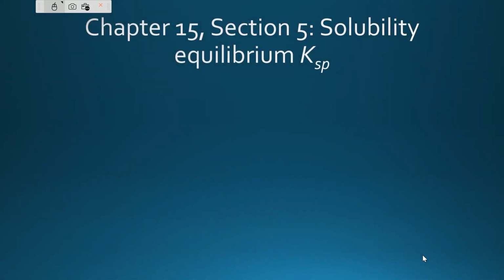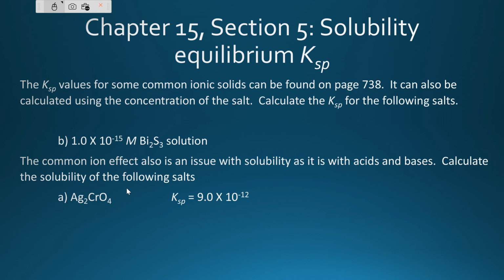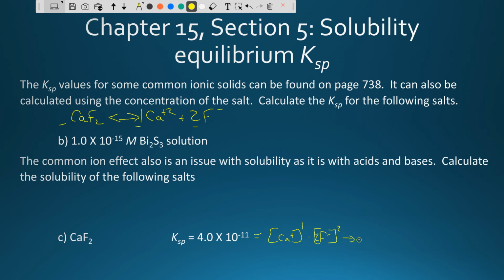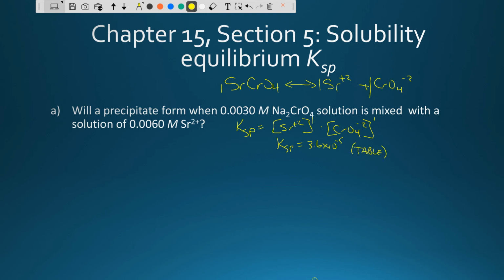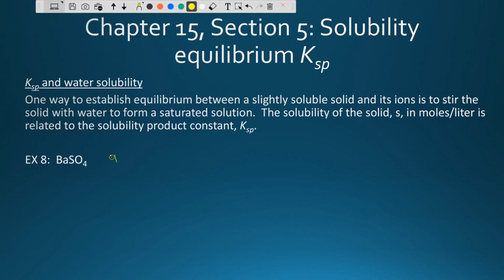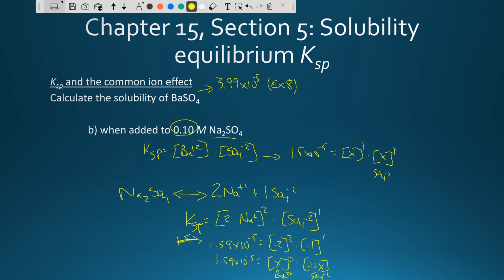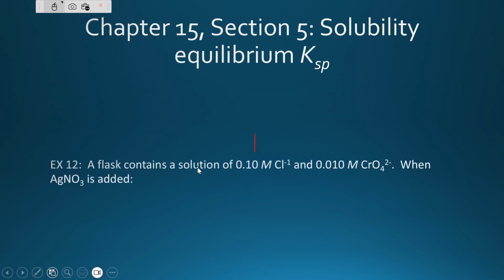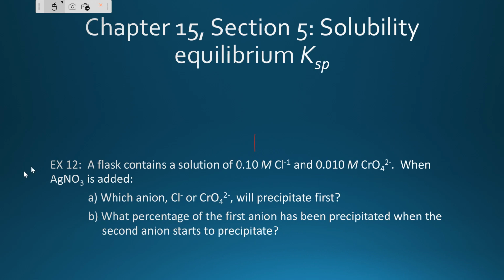AP Chemistry Unit 9 Section 5: Ksp values for calculating solubility